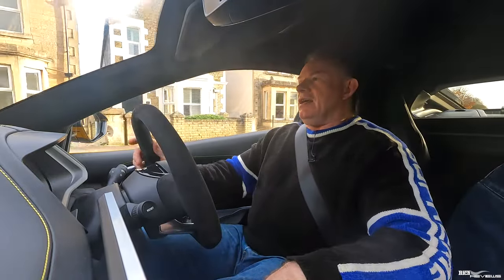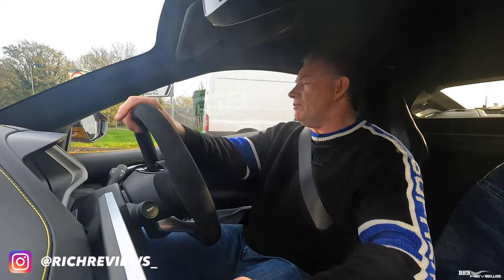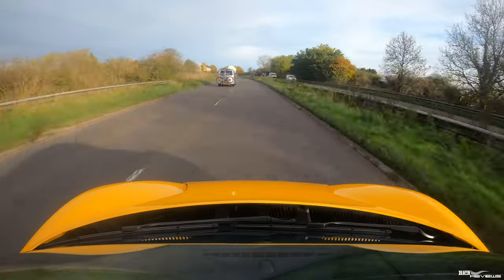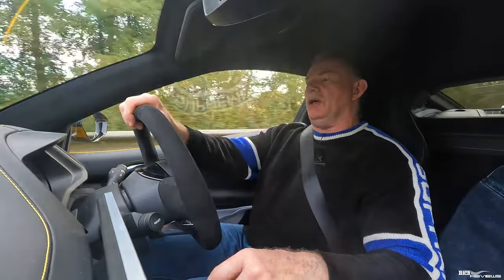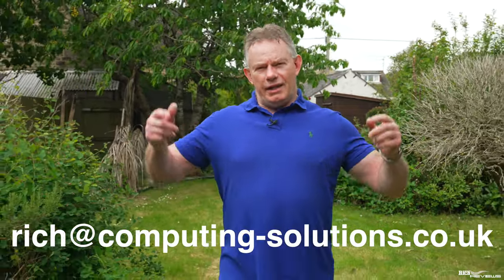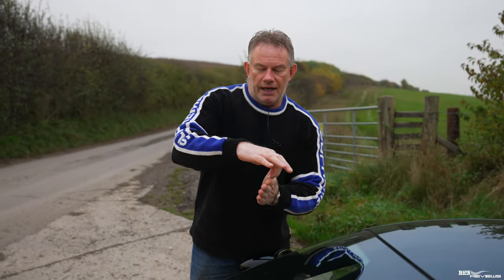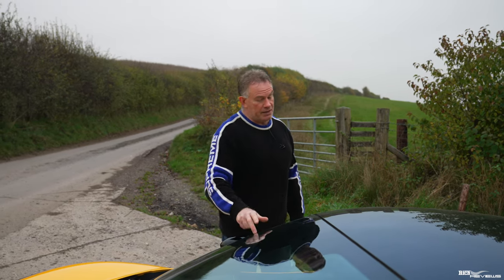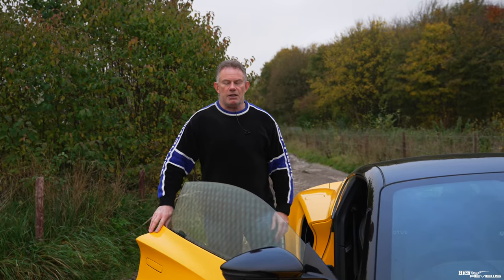My Lotus Emira is FINALLY GETTING FIXED! (The Last Update)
LOTUS EMIRA PROBLEMS UPDATE: Today is the Final Update before my Emira goes in to Ryland Lotus to have all 9 Issues Repaired! Here I walk you through all the 9 issues and how they are planned to be repaired…Fingers Crossed for Success!